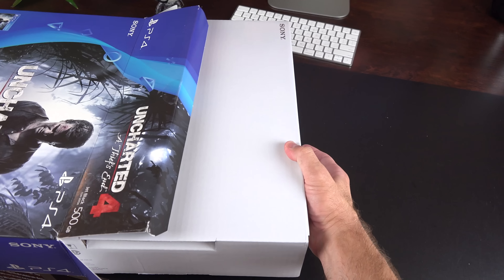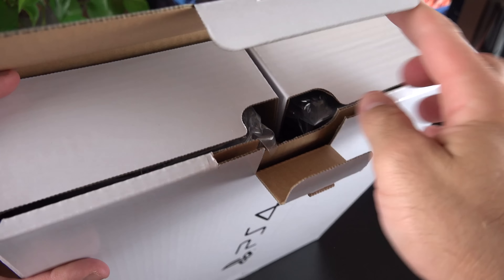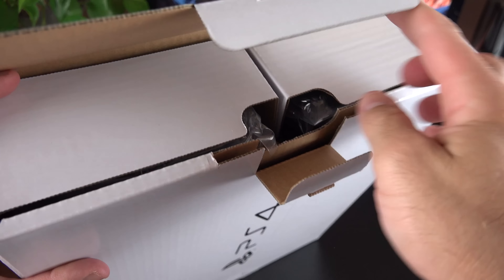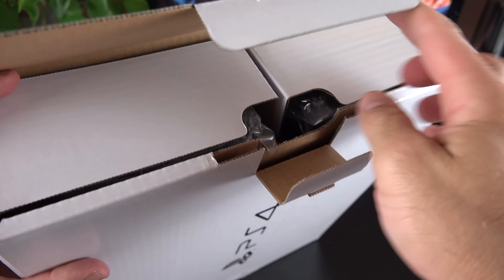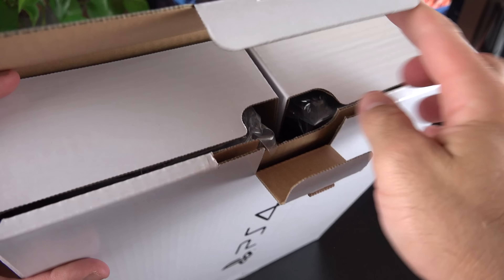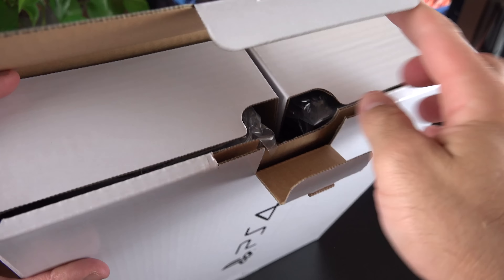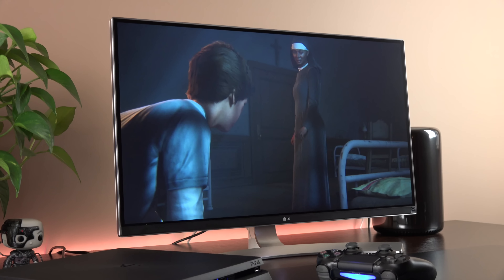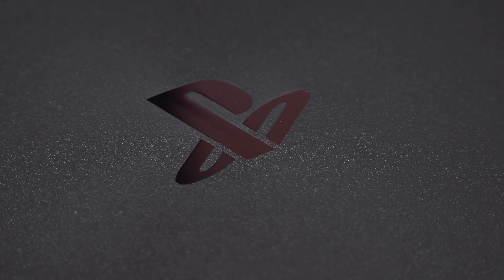Sony PS4 Slim: Unboxing & Review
Sony PlayStation 4 Slim unboxing and review with a comparison to the original PS4.

Pricing & Availability